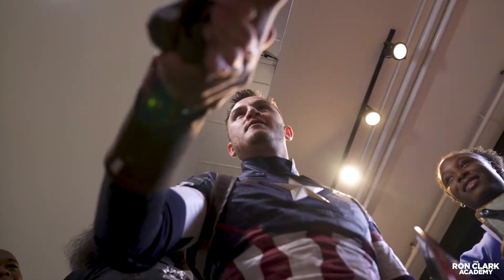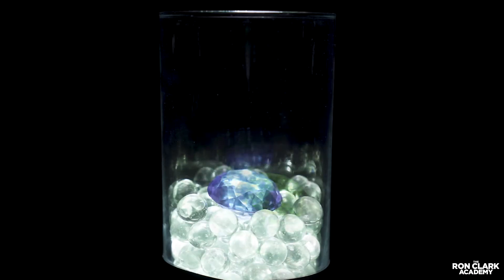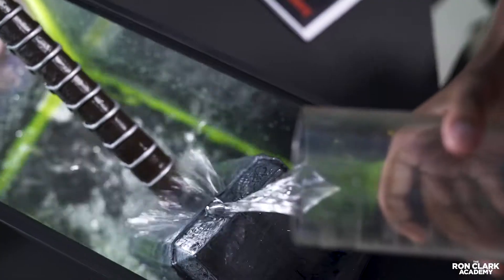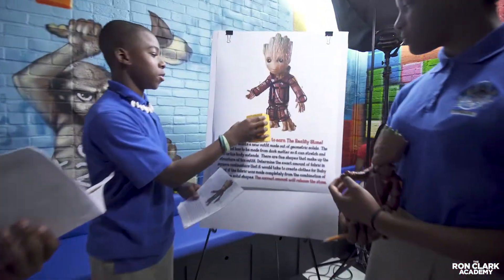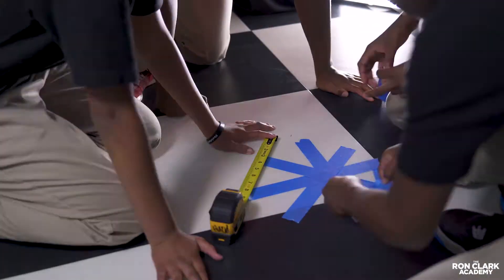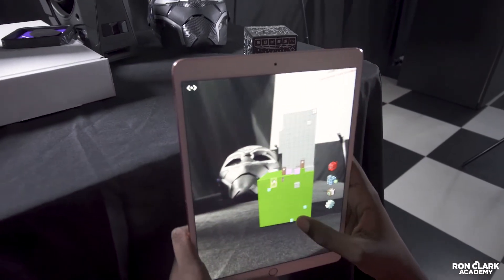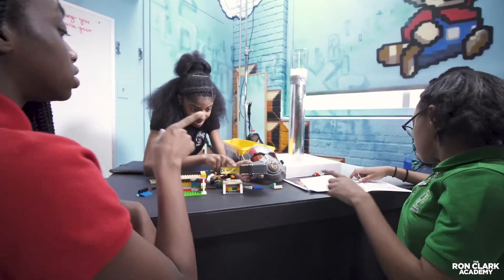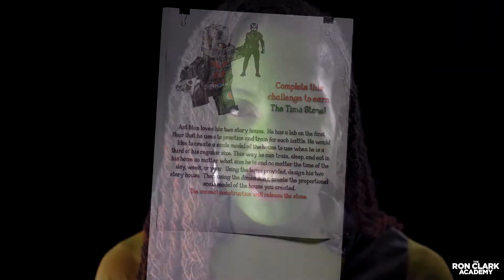Avengers Infinity War Math Challenge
Use math to save the world! Dr. Valerie Camille Jones and her class joined the Avengers in their quest to protect all six Infinity stones.

Dressed as Gamora from Guardians of the Galaxy, Dr. Jones presented the Avenger Math Challenge to her 7th grade class. Students competed in groups to try to secure the Infinity Stones before the villain, Thanos, could get his hands on them.

To collect the stones, the students worked together to complete six different math challenges: Scale factor for Ant-Man’s miniature house, Thor’s hammer volume challenge, Iron Man’s circumference battle, Black Panther’s virtual reality volume castle, Spider-Man’s angular web construction, and surface area of Baby Groot’s designer duds.

Watch and see how these students used math to become Guardians of the Galaxy!